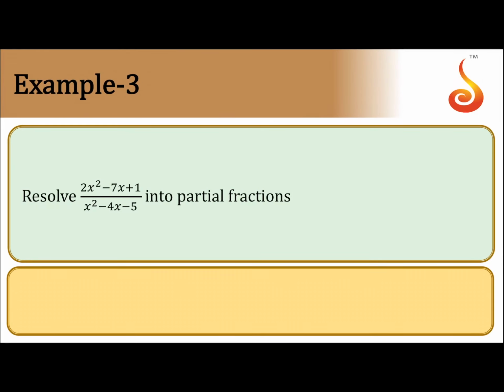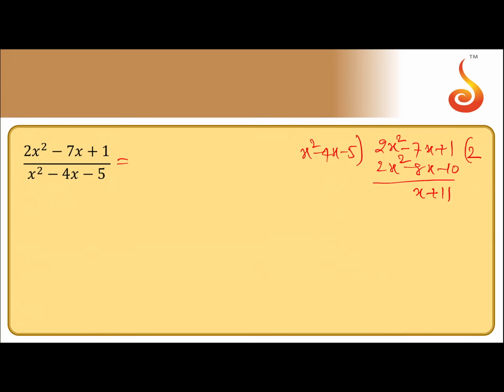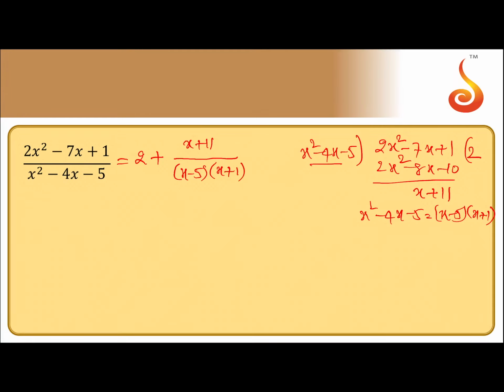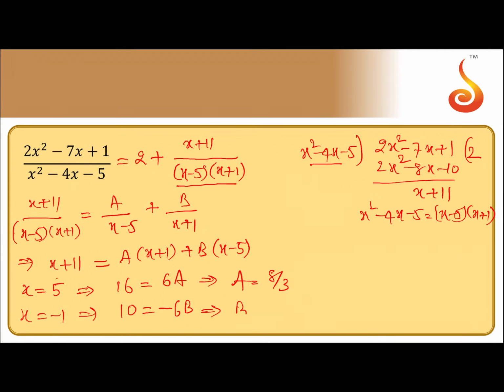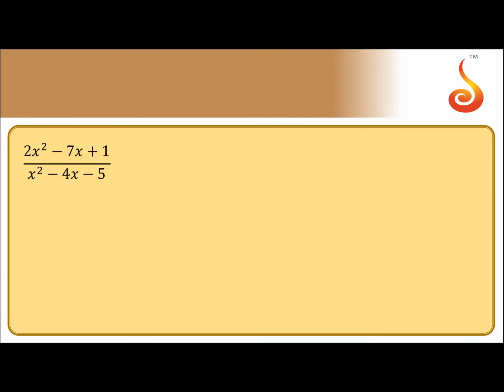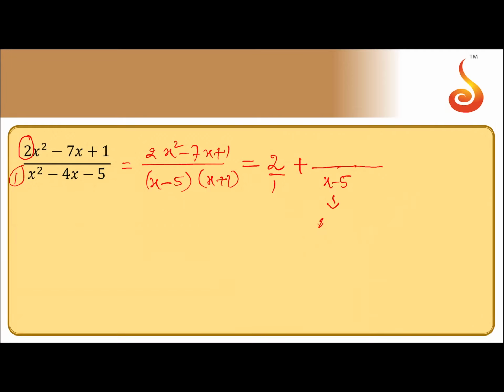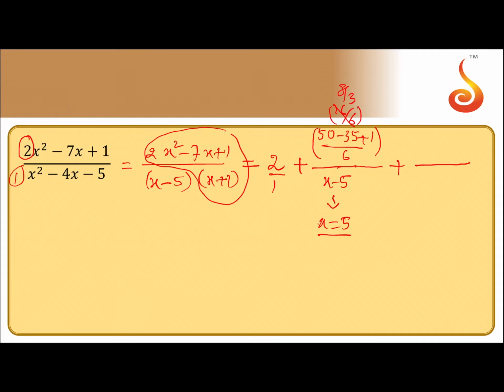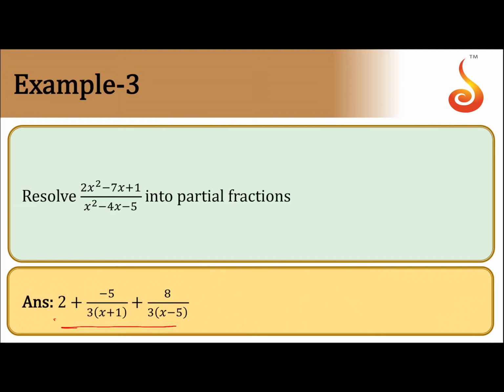PU 1| May batch | Mathematics | Partial Fractions | Lecture 2 | Slide 17 | EX 3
Welcome to Concept Videos for PU 1! This slide will explain Example 3 from Partial Fractions. We are sure you will have an effective learning experience.